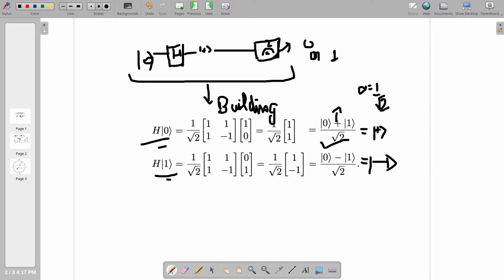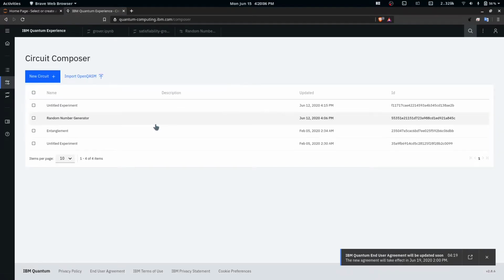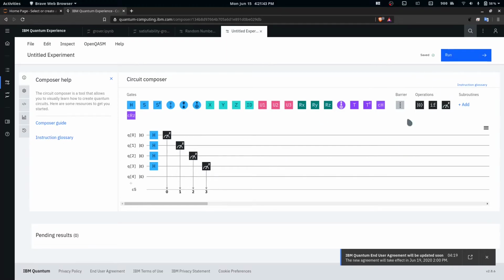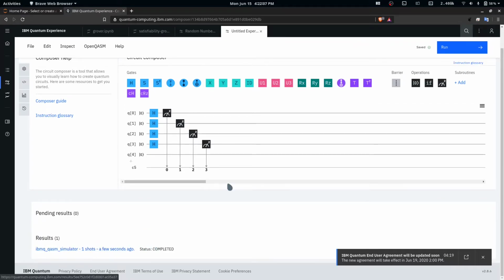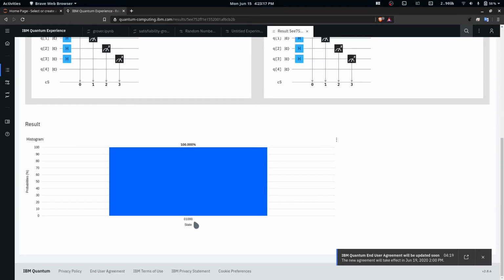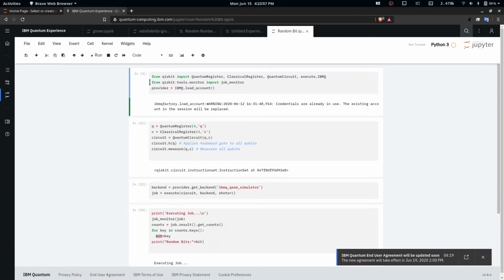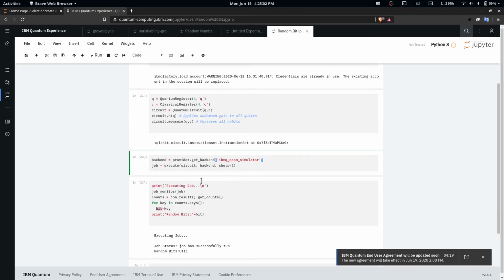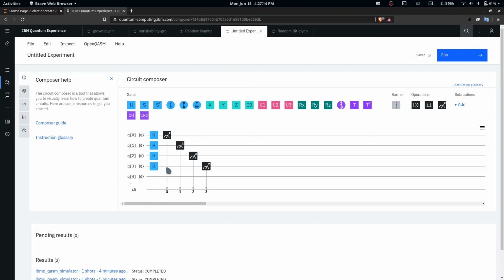Generating 4 Bit Random Number Using IBM Quantum Computer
In this video we will be generating a 4 bit random number using  a real Quantum Computer , in IBMQ Platform.